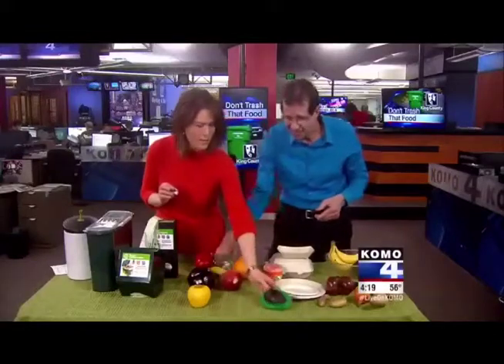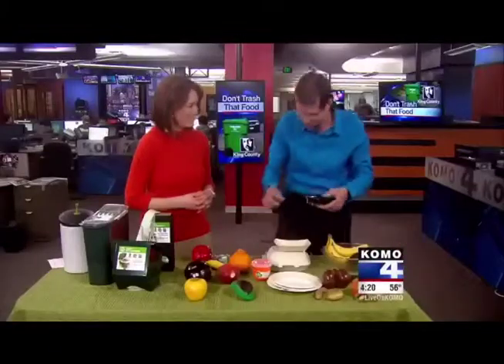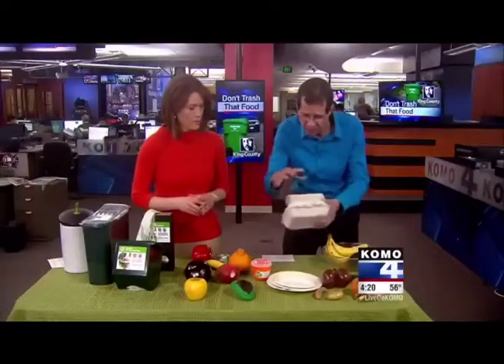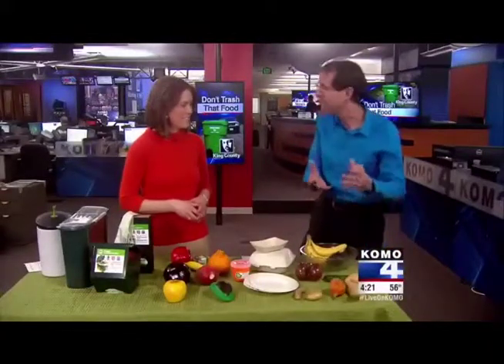EcoConsumer on KOMO4 News: Don’t Trash that Food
King County EcoConsumer Tom Watson and KOMO’s Molly Shen show how to deal with food waste, from using cool containers and compostable bags, to taking stickers off fruit, to buying ugly veggies.